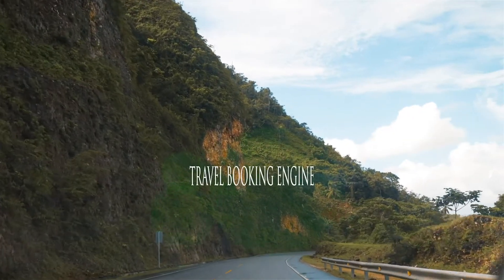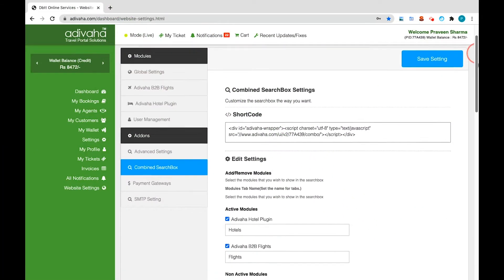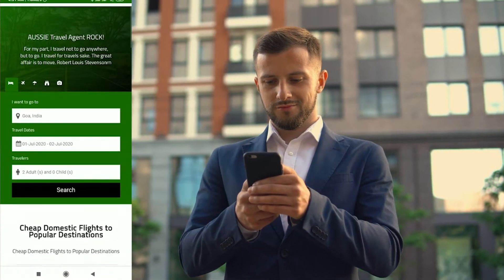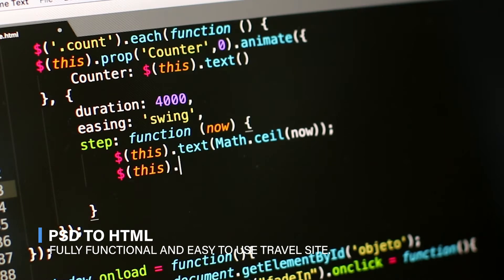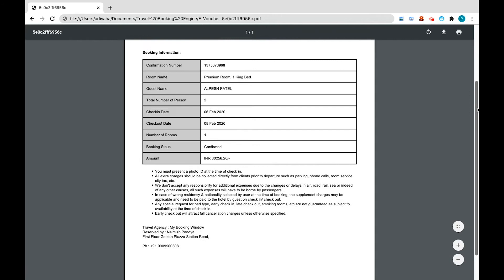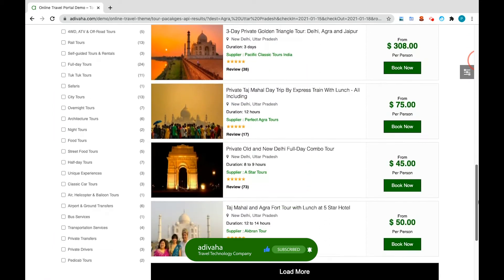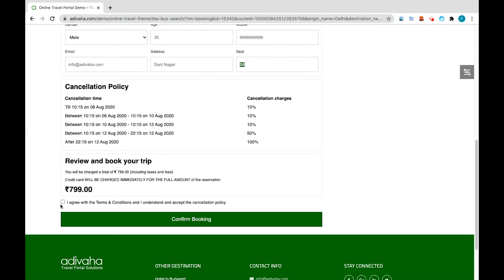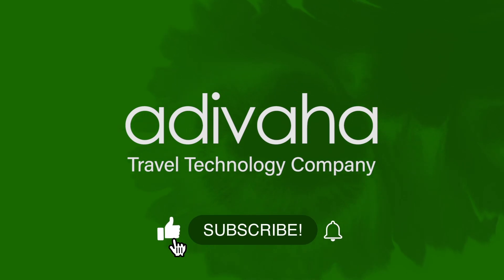How to build Travel Booking Website ?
adivaha® - Travel Booking Engine lets you convert your Joomla, WIX or even a HTML based website into a powerful Online Travel Portal offering Hotels, Flights, Packaged Vacations, Tours etc within few mins by yourself. No coding required.